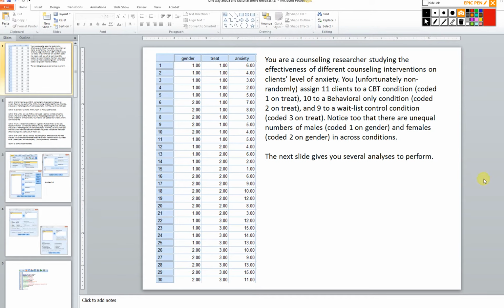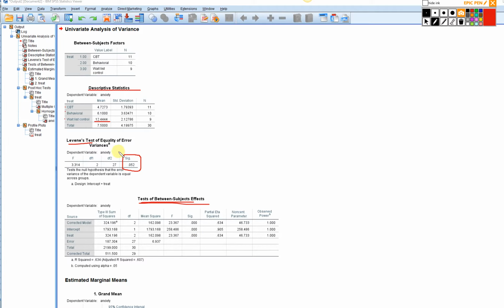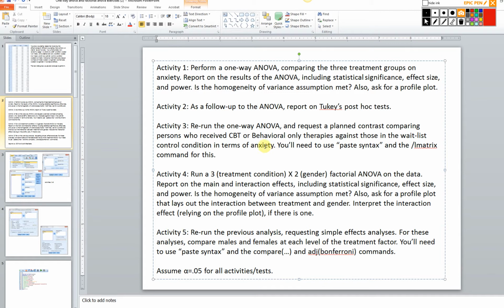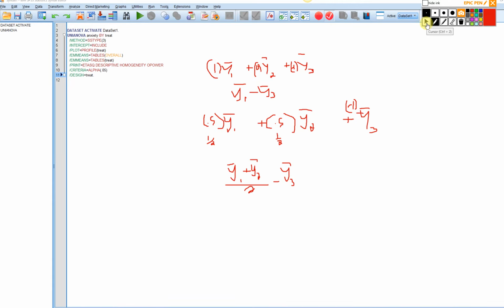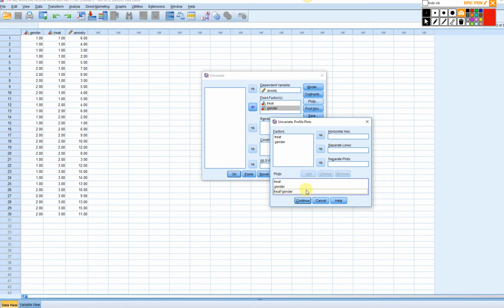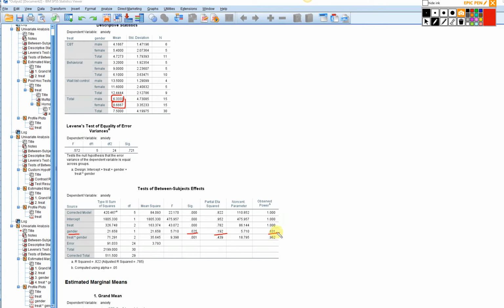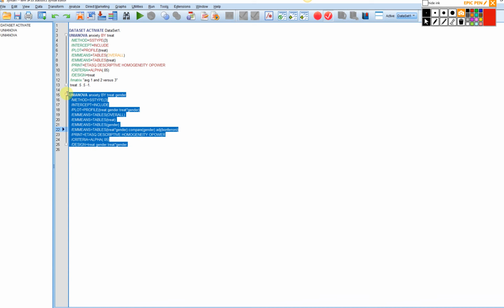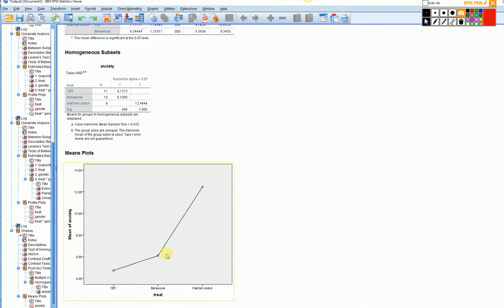exercise 2 one way anova and factorial anova